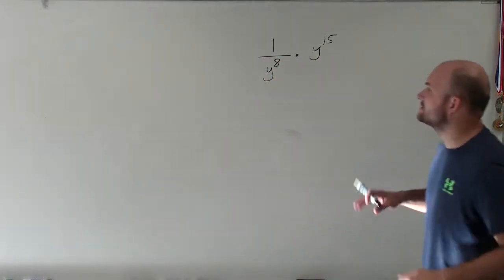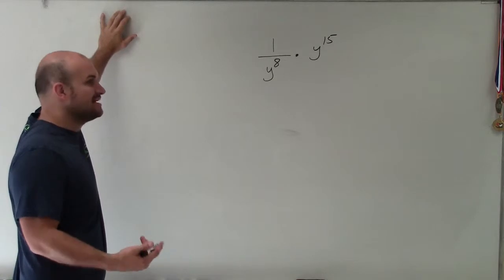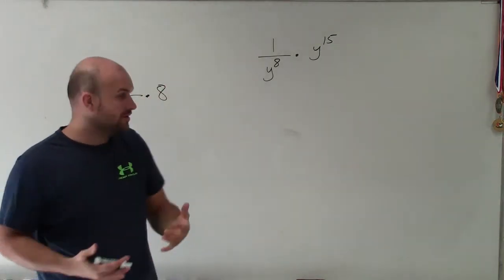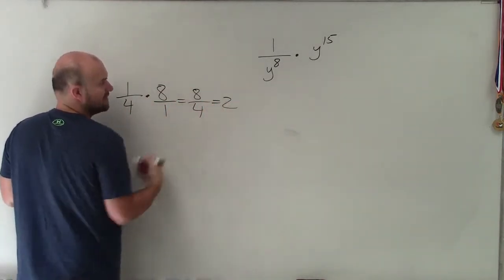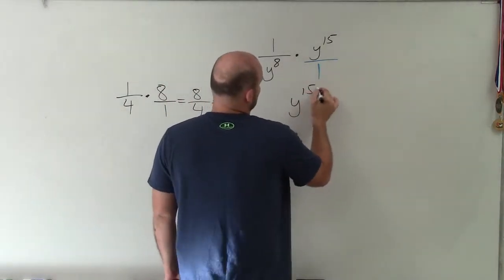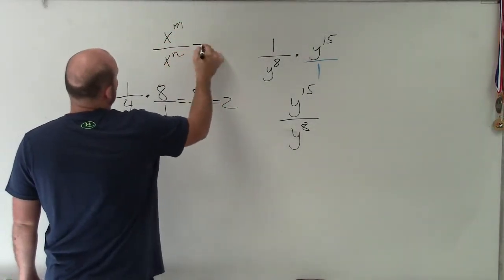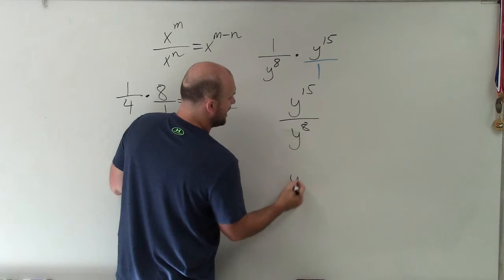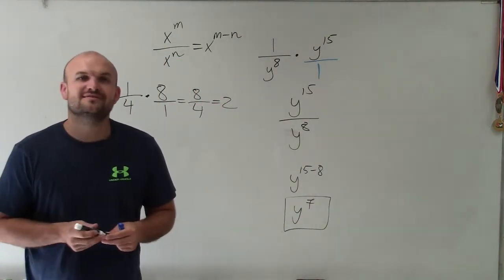Simplify an expression by multiplying two terms and applying the applying the quotient property